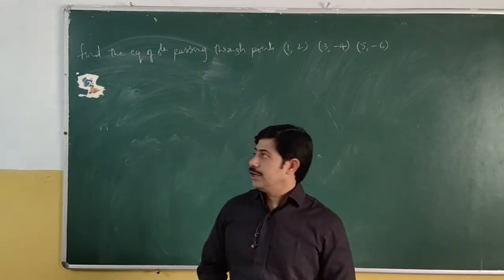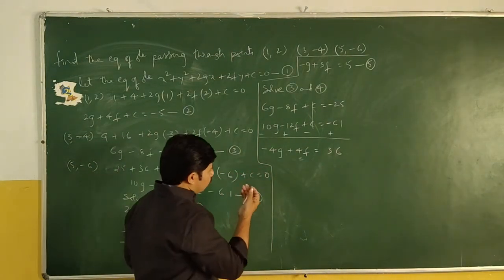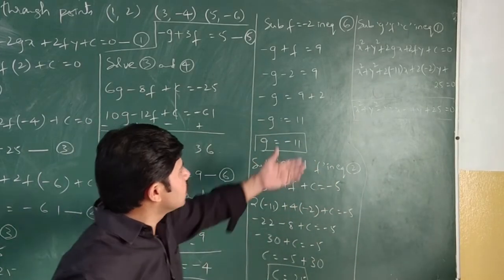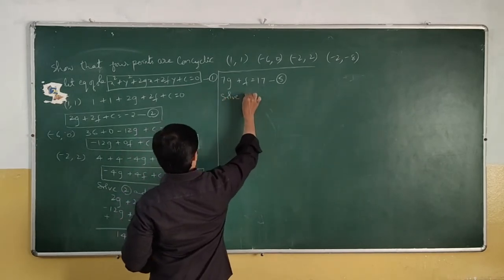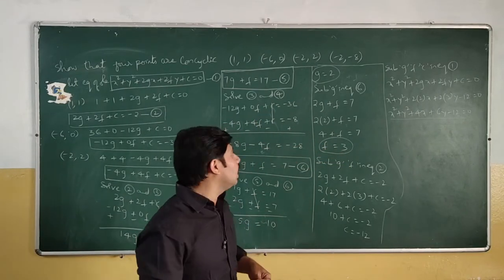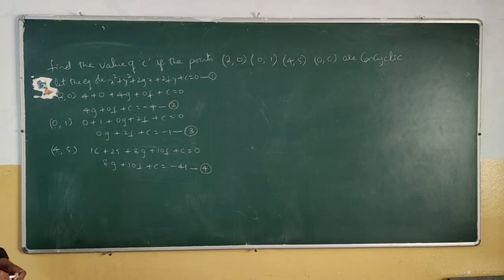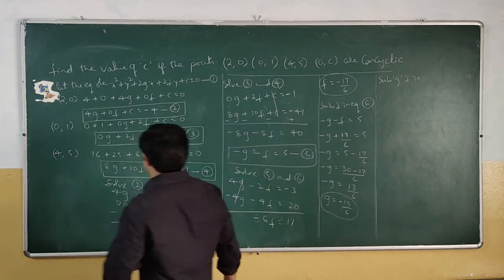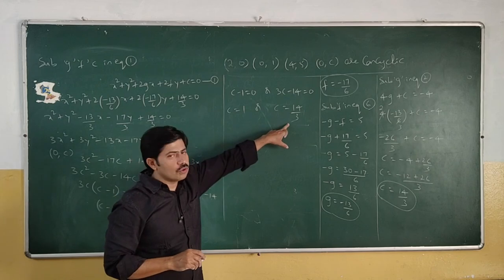SSVBC Mathematics Class For inter II Year(Circles Sums Cont part-2.) by Manohar Sir